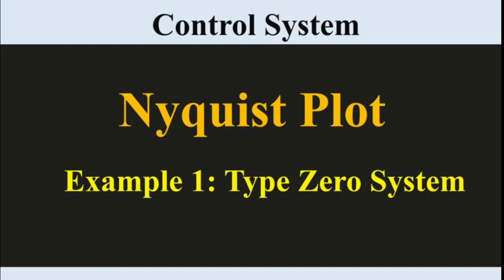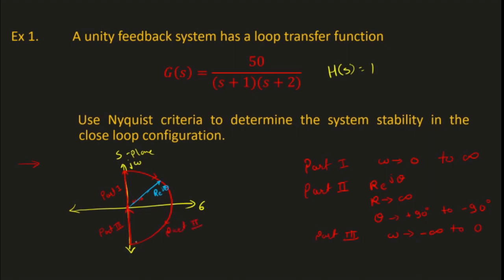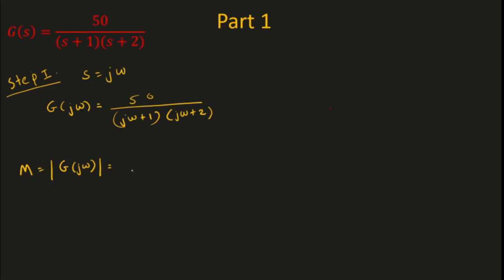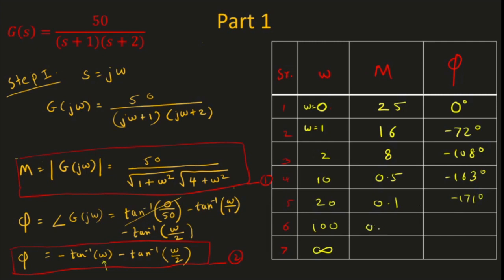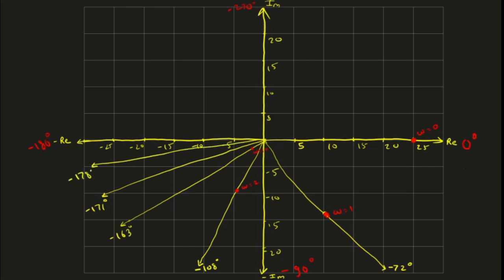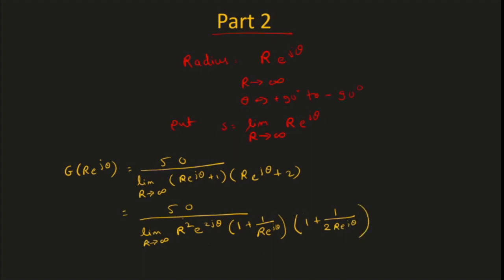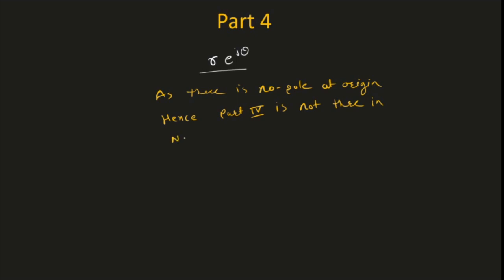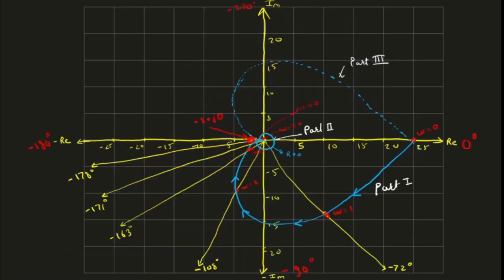How to draw the Nyquist plot Example No. 1 for Type-Zero System | Simple Example of Nyquist Plot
This videos will make you understand what is Nyquist Plot and how to draw Nyquist plot using very simple step by step technique.
In this video you can learn how to to draw a Nyquist plot for Example No.1 for Type Zero System.
(Nyquist Plot for Type One System)